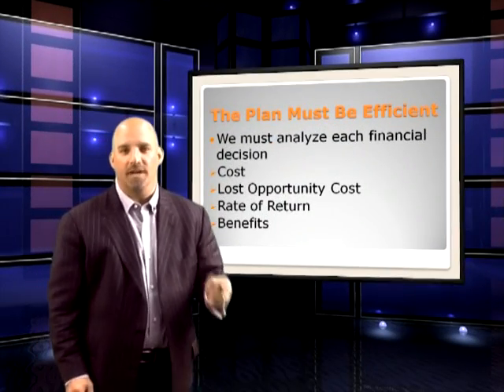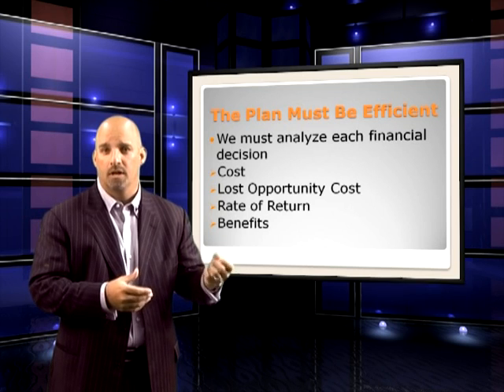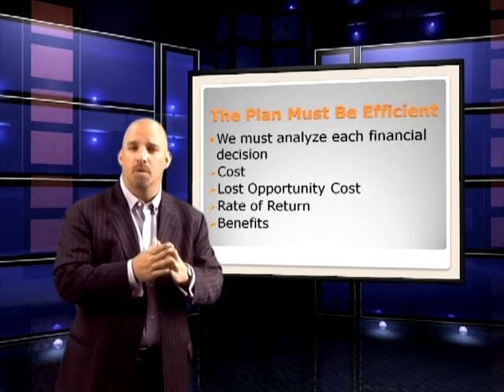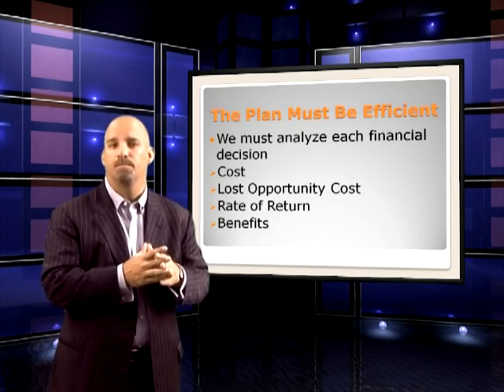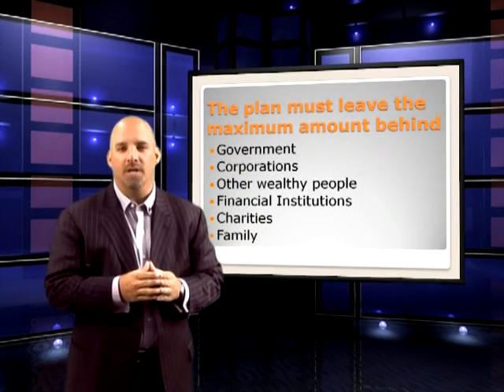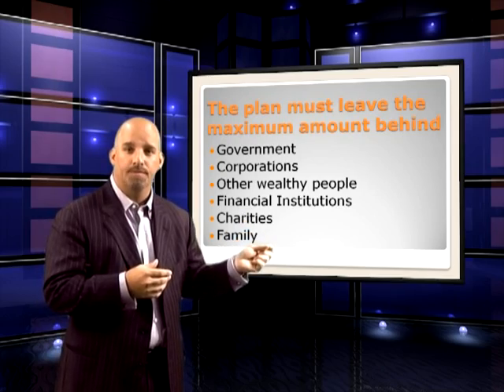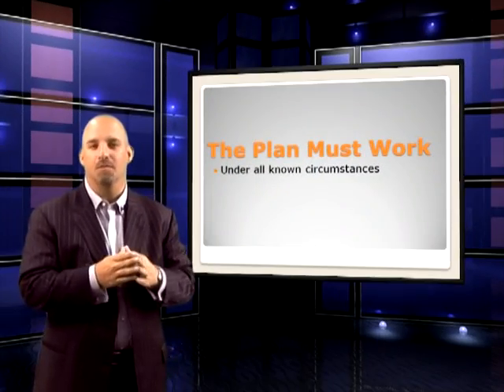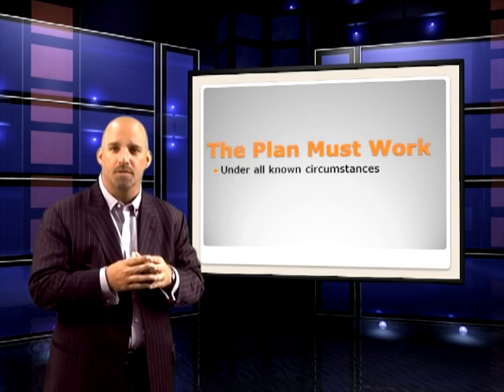Todd Burkhalter - The Foundation: Part 1: A New Lense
Have you ever asked yourself, " Am I making the best financial decisions?" Todd Burkhalter explains 4 Wealth Objectives to assist in answering that question. This "New Lens" will help you to view your current and future financial decisions regarding your personal finances with greater clarity.